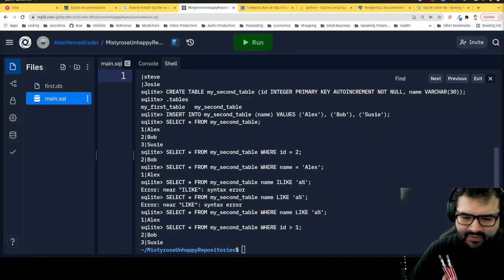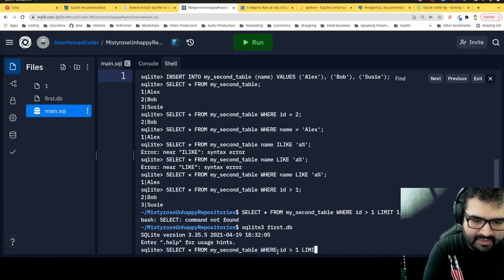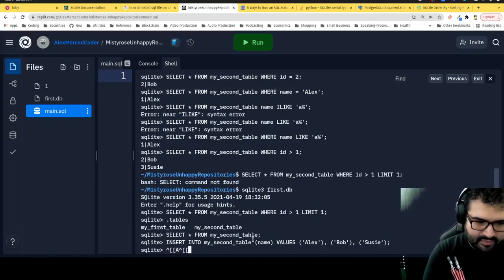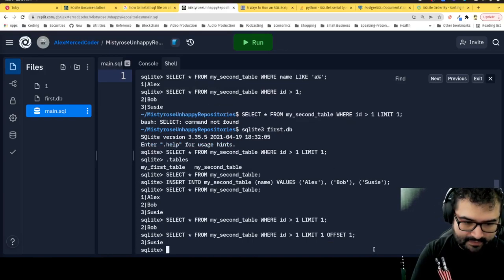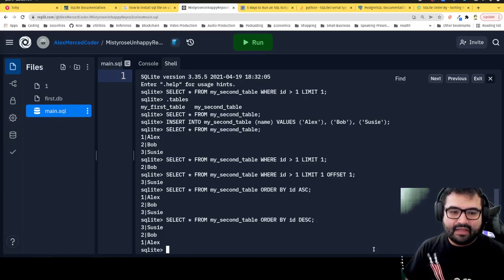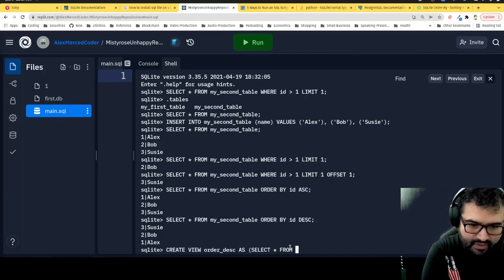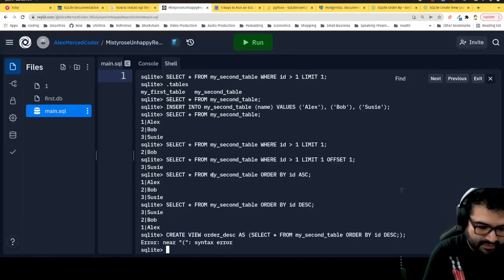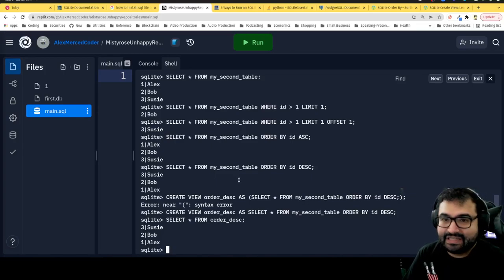AM Coder - Learning SQL in 2022 #4 - ORDER BY, LIMIT, OFFSET, CREATE VIEW